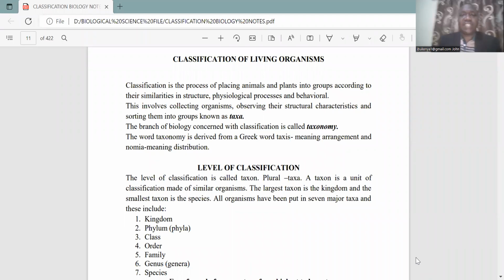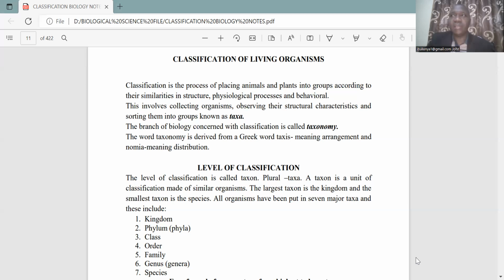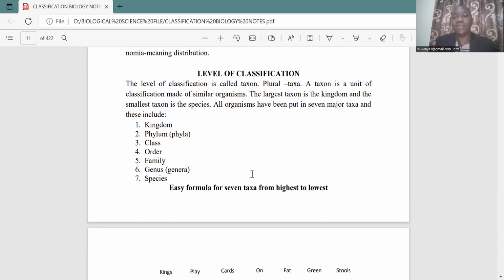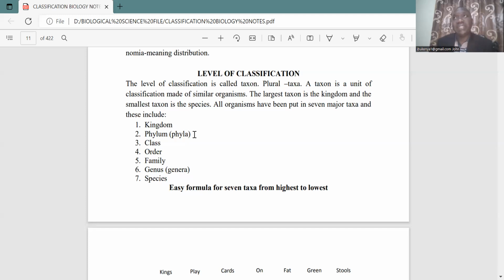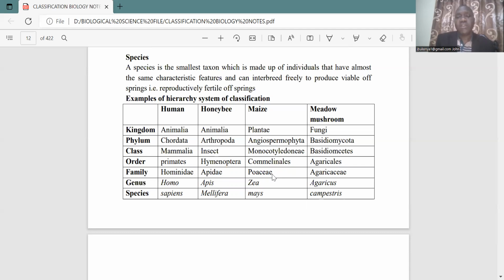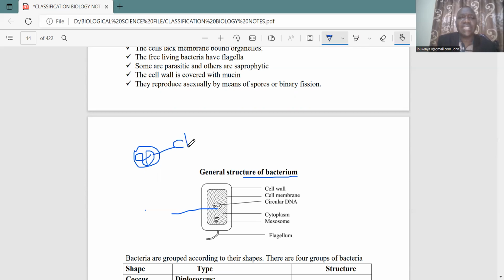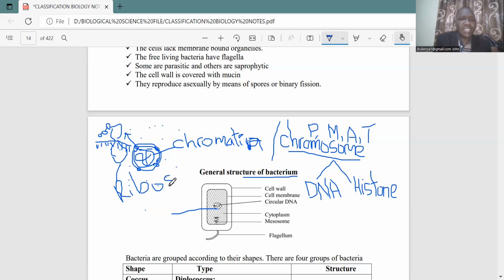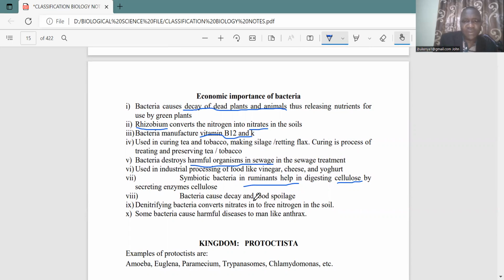CLASSIFICATION AN INTRODUCTION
John Bukenya introduces the Science of Classification (Basic Taxonomy) to students of IPS.